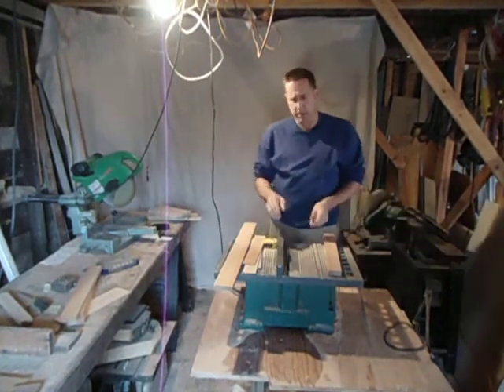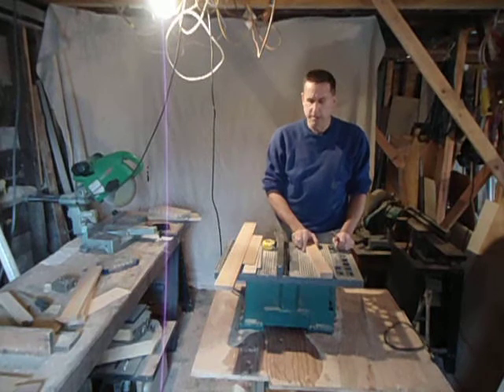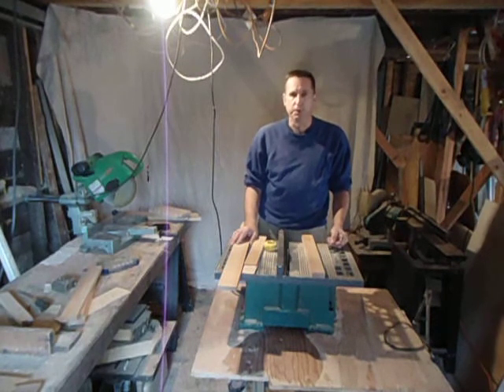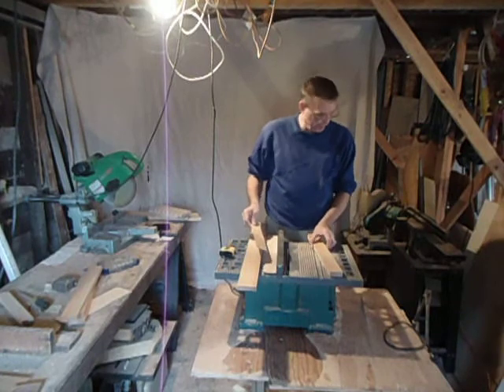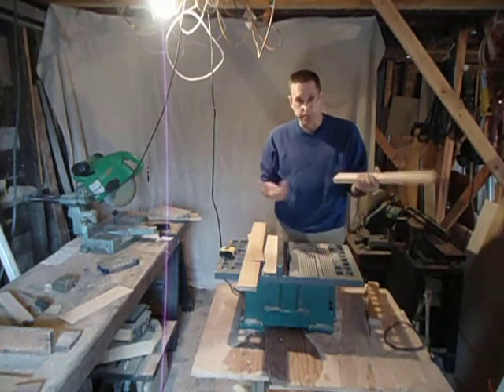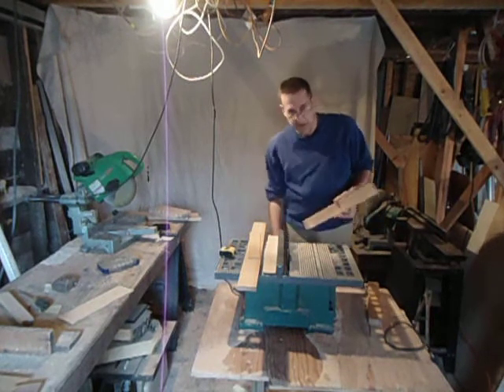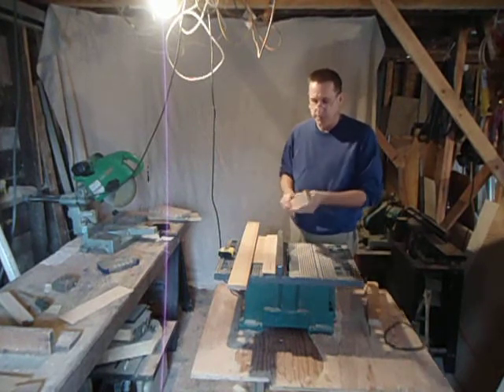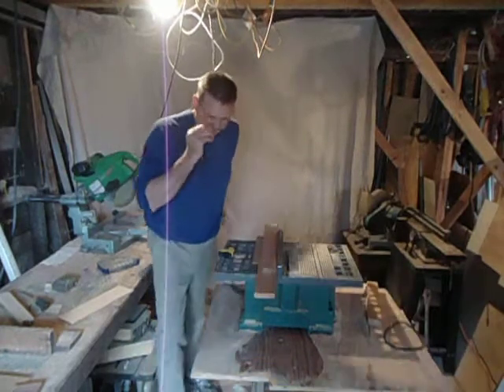Tablesaw techniques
In this video, I talk about ripping (reducing in thickness) a piece of vertical grain fir that I'll be using to fabricate the face frame of a cabinet I'm building, and some tips on tablesaw safety and techniques that have served me well, all of these years!